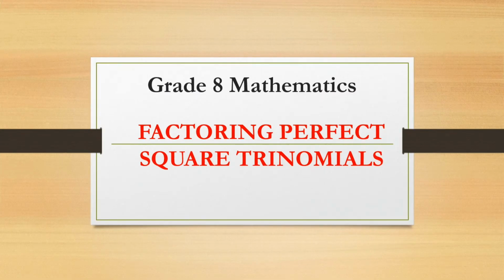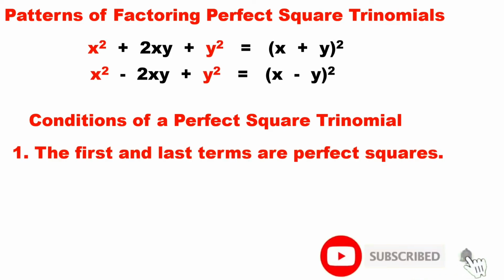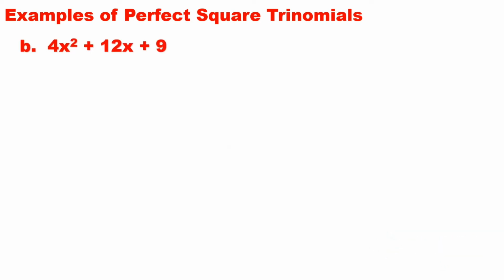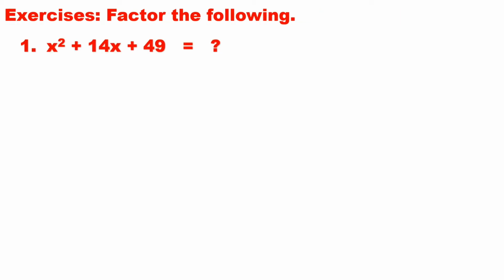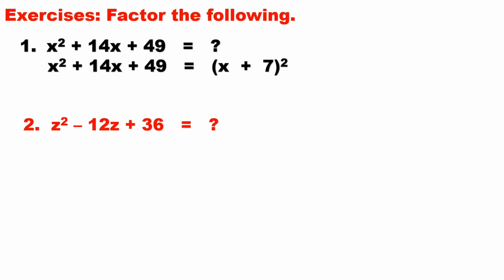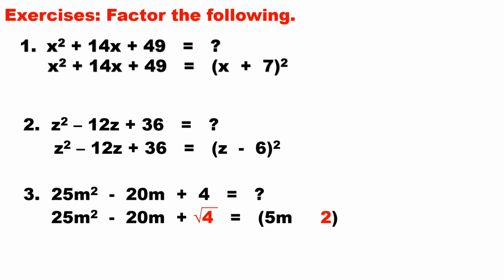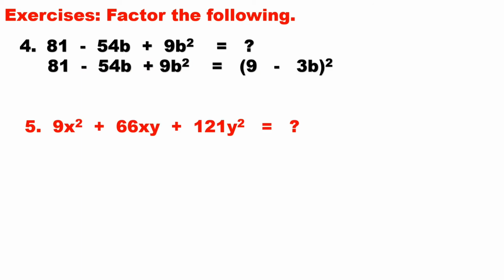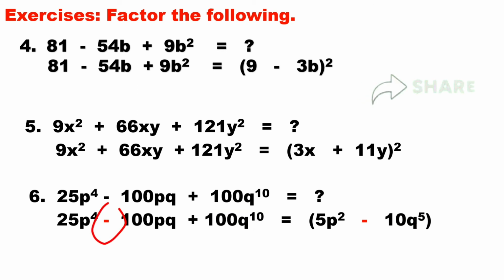Factoring Perfect Square Trinomials - Grade 8 Mathematics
This tutorial video is all about factoring perfect square trinomials whose
for Grade 8 Mathematics. The discussion is simple, detailed and easy
to understand. Fit for virtual and online learners in Mathematics.